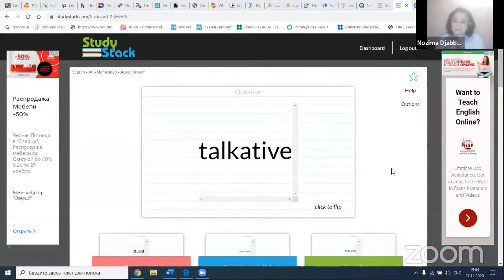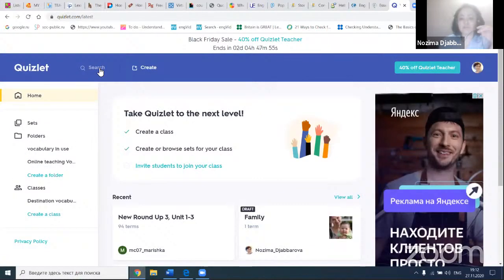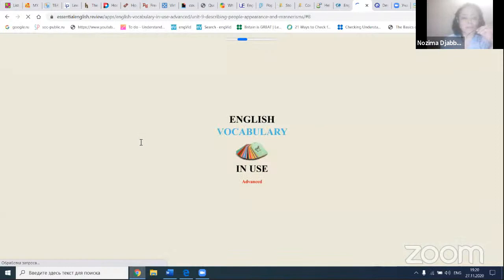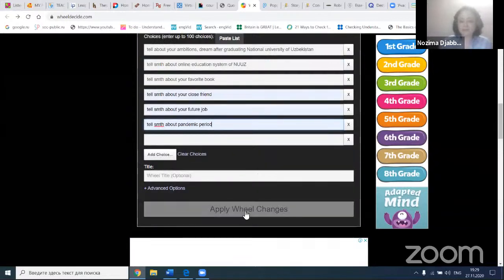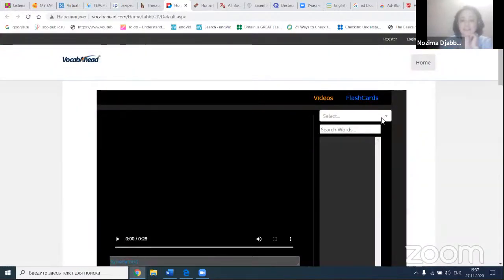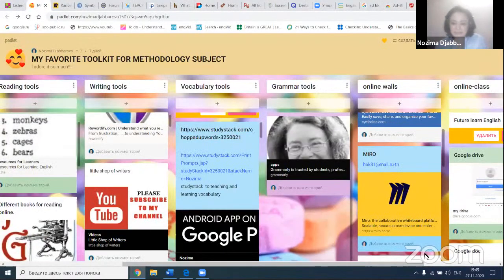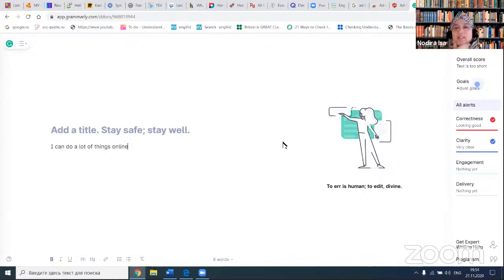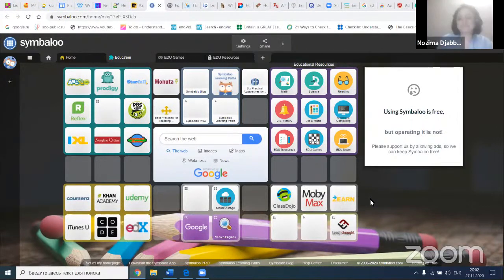Digital tools for teaching online listening and speaking skills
Djabbarova Nozima Kamalitdinovna is a Senior Teacher at the English Philology Department of the National University of Uzbekistan.